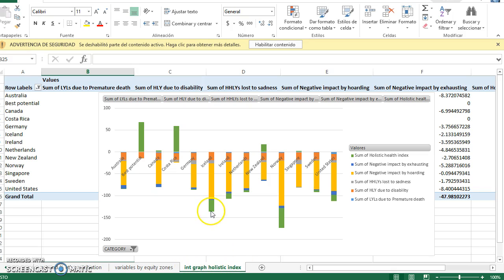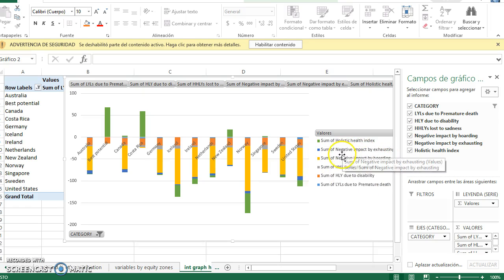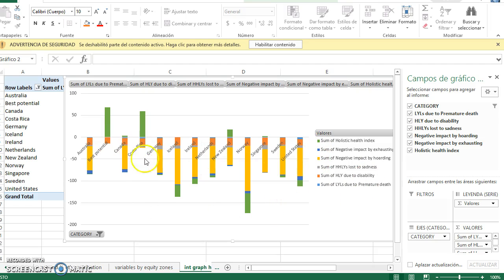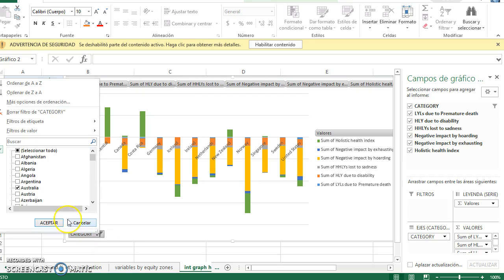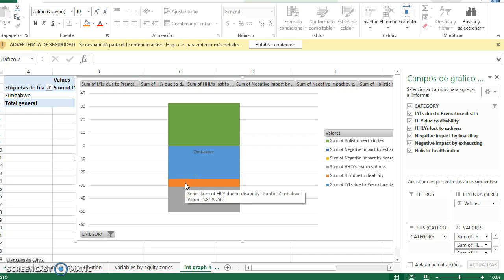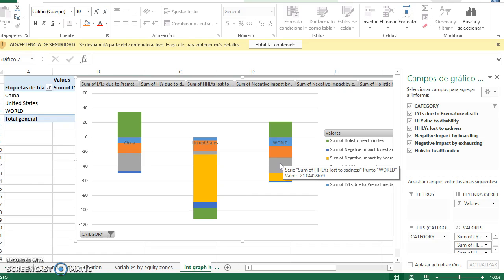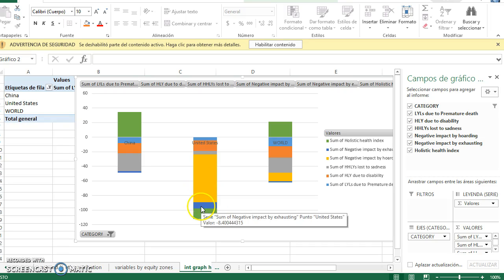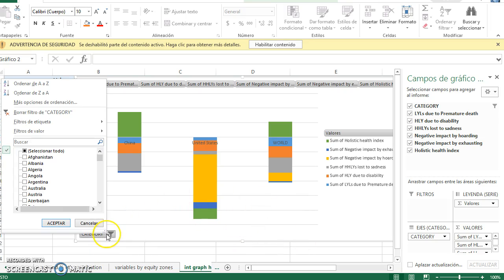equity charts interactive holistic index